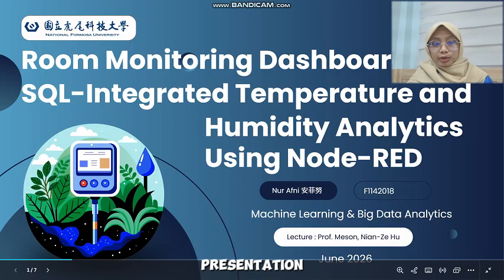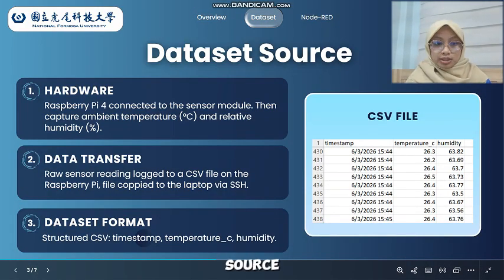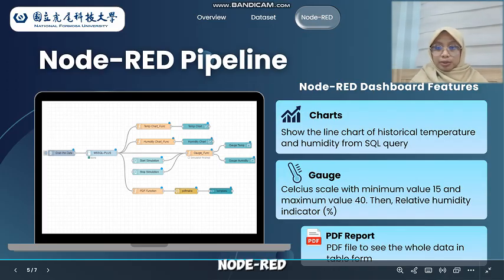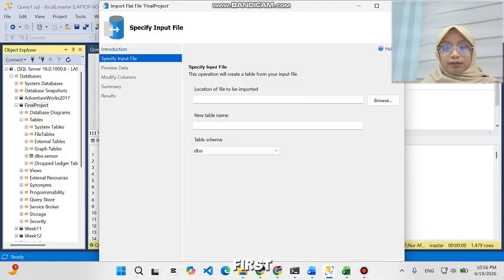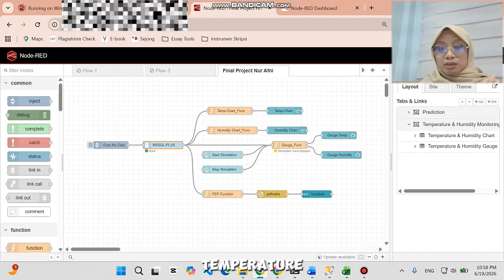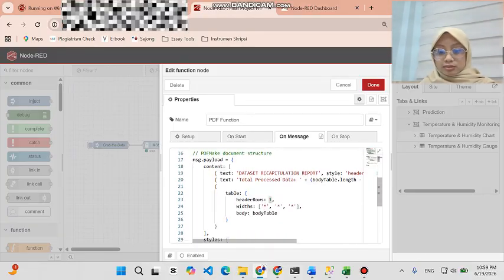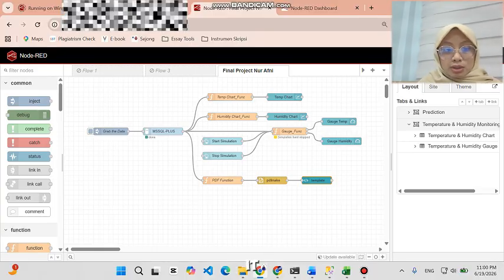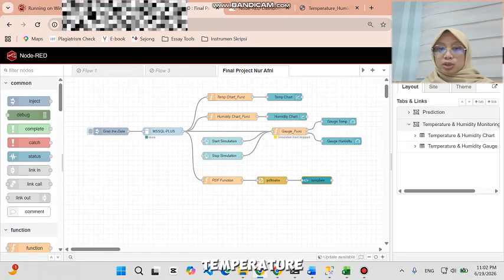Final Project Machine Learning & Big Data Analytics - F1142018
In this video, I am Nur Afni 安菲努 with student ID F1142018 will explain about my Final Project in Machine Learning & Big Data Analytics Course. This is one of the courses that I take in National Formosa University ( 國立虎尾科技大學) while as an exchange student here.